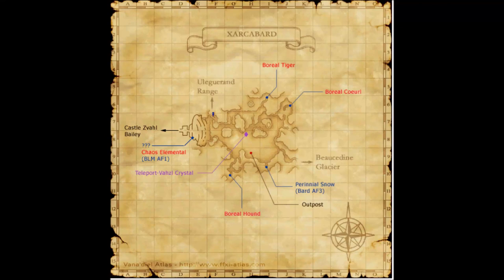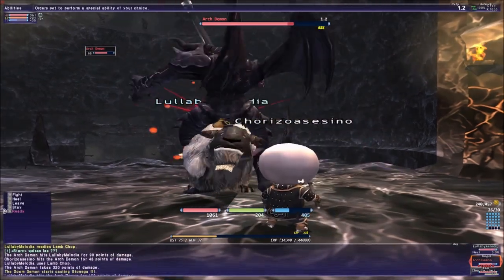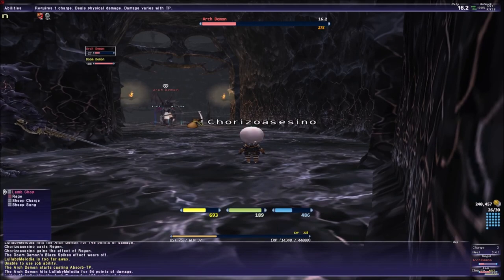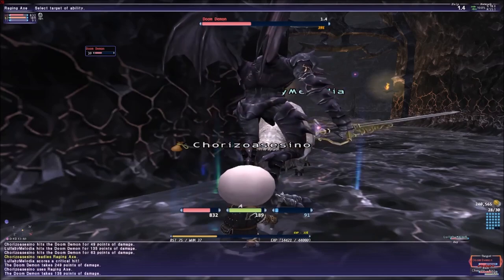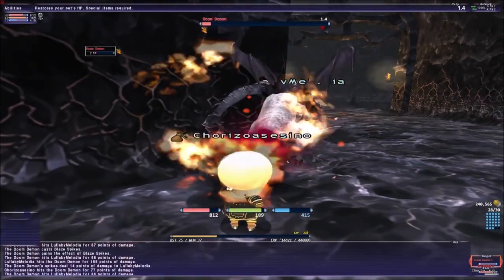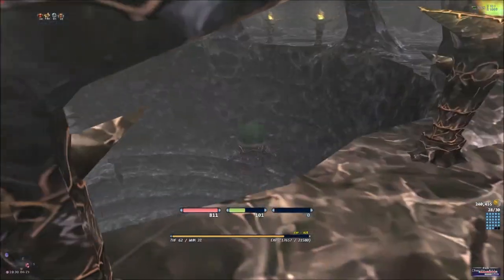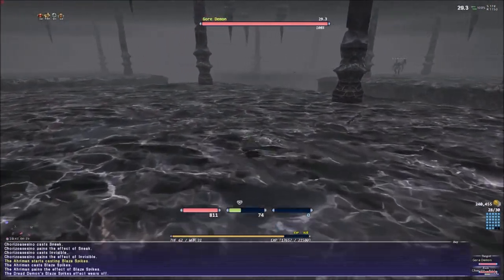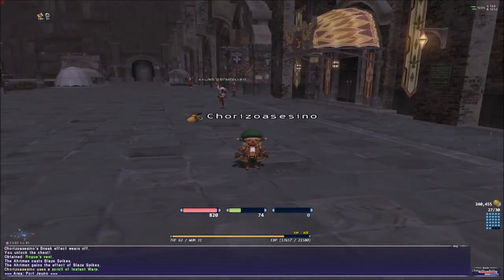FFXI Rogue's Vest Thief Horizon